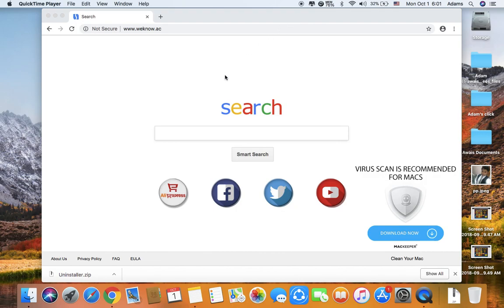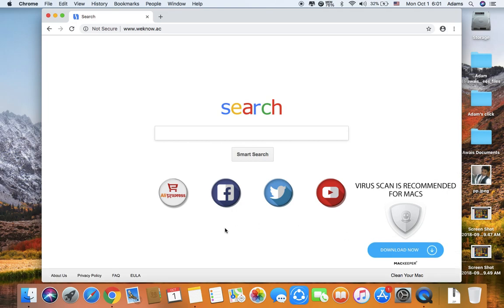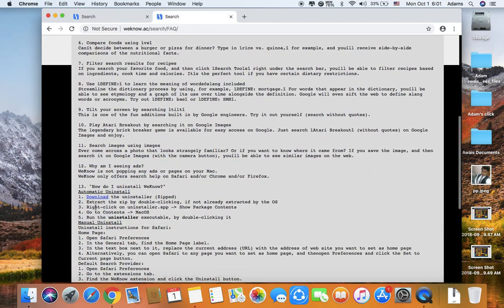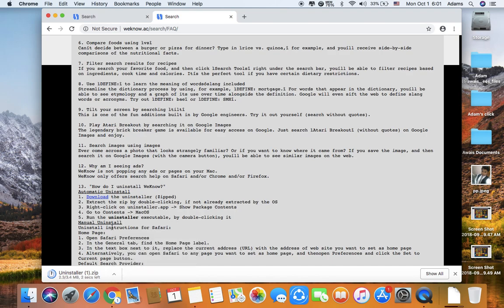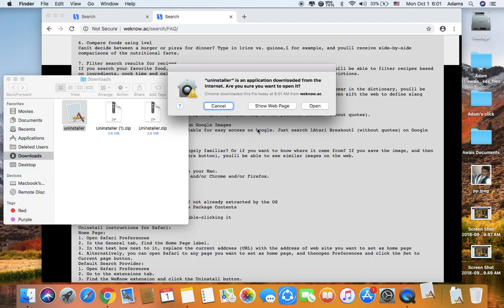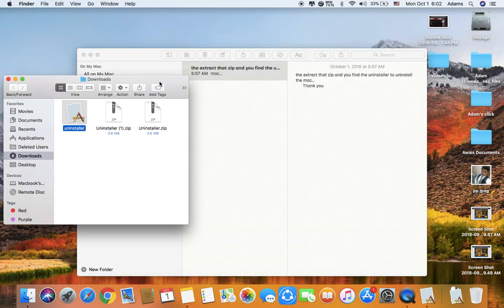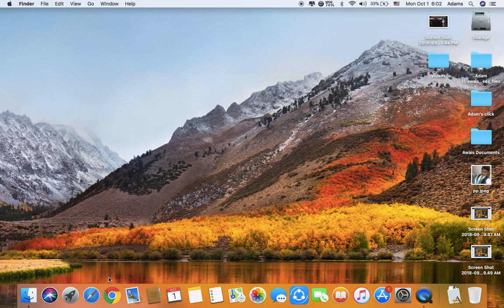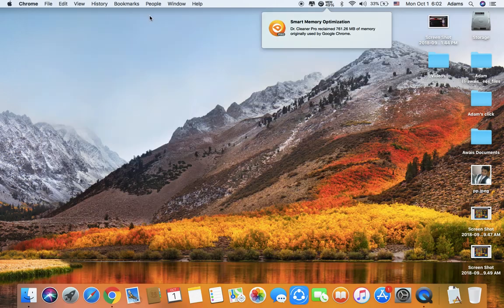Mac virus Weknow.ac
Just follow the simple steps as shown in the video to get rid of weknow.ac virus.